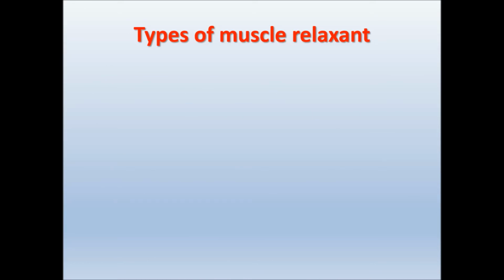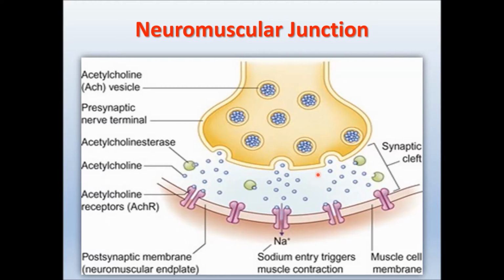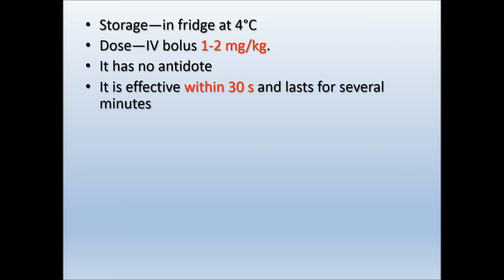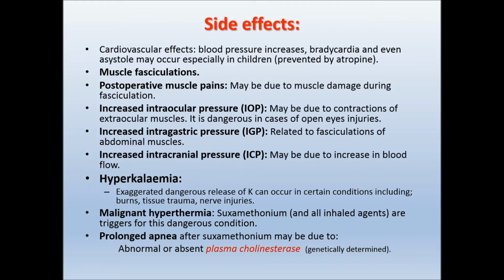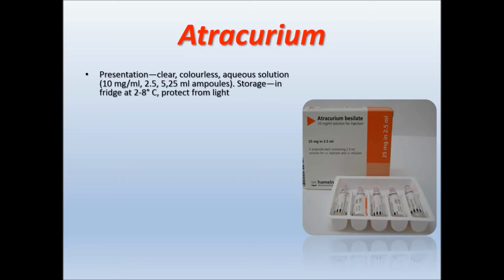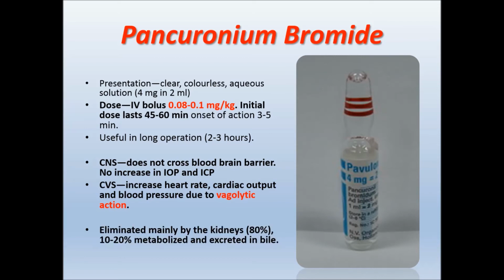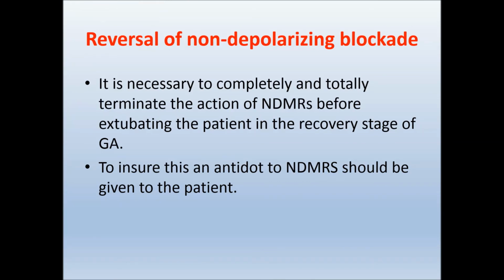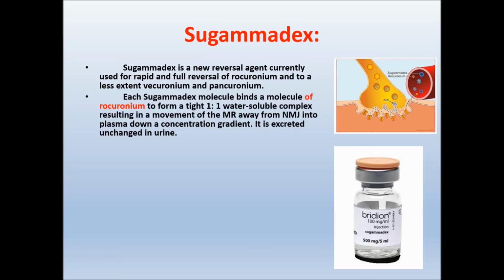muscle relaxant lecture for undergraduate anesthesia students